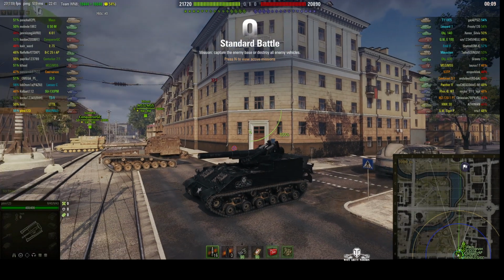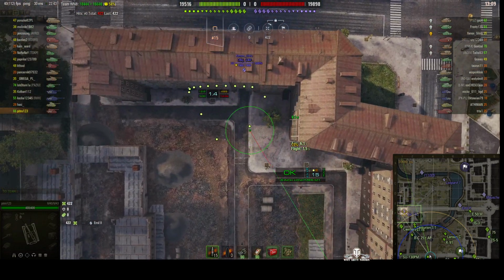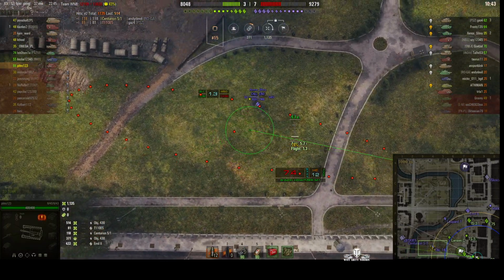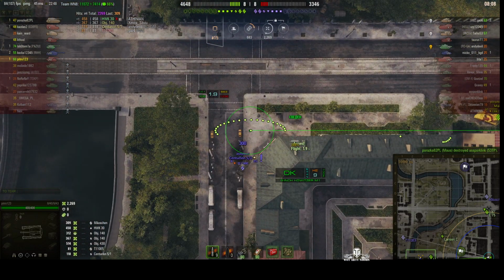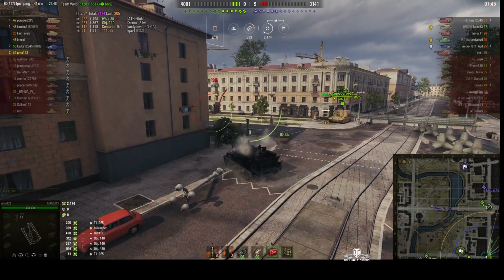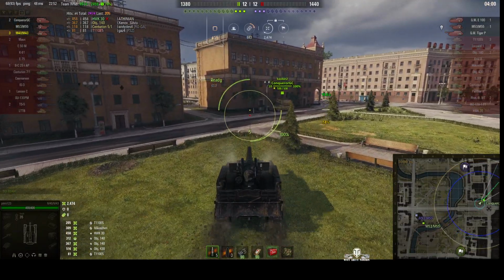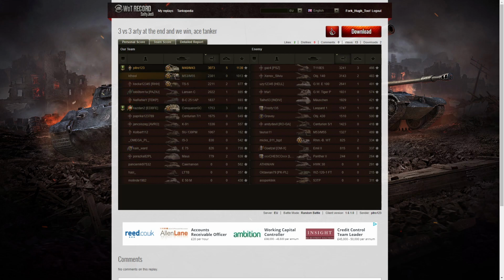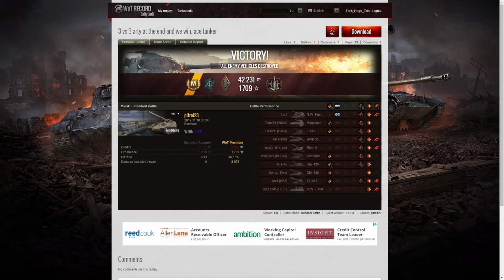M40/M43 - Ace Tanker & Brothers in Arms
This replay is from 19 November 2019 on Minsk. The player, pitro123 in the M40/M43 was awarded an Ace Tanker and Brothers in Arms.